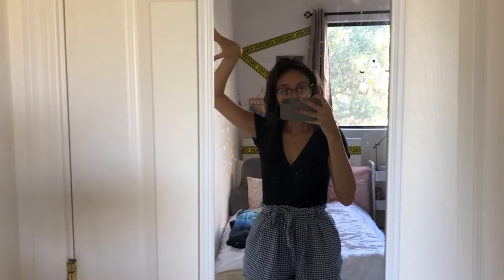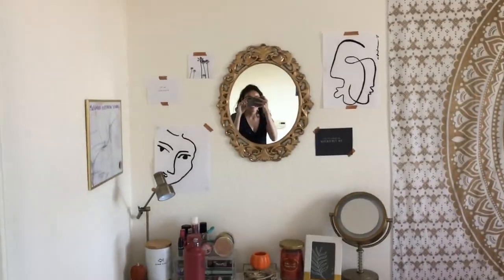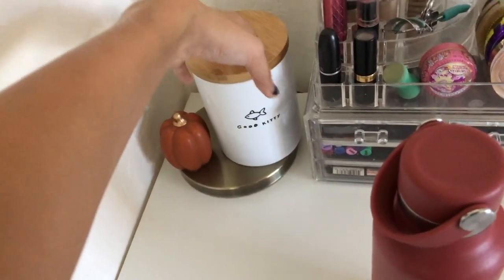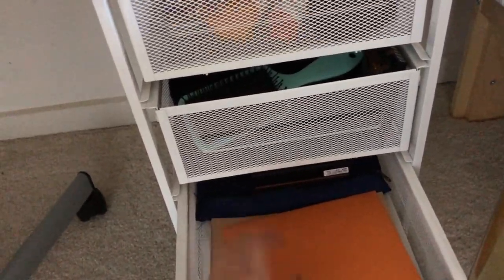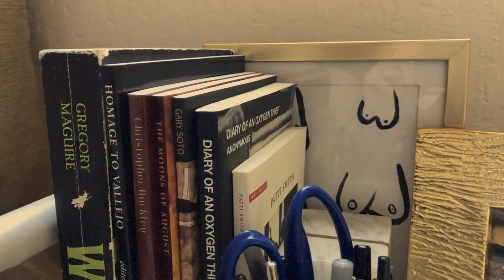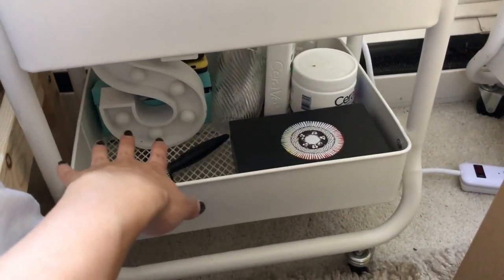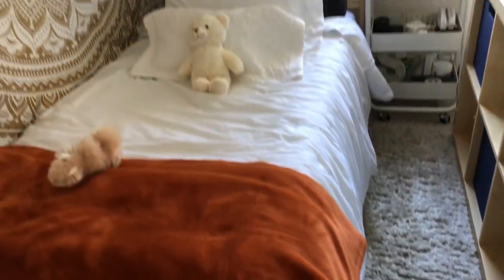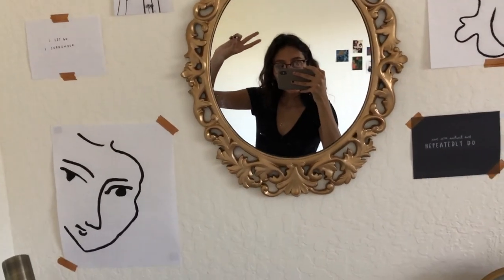fall room tour | sabrina machado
I have actually moved since filming this but I figured I might as well post it, so here is an old "Fall Room Tour"!

jufus - sundays

Good Vibes,
Sabrina ☼